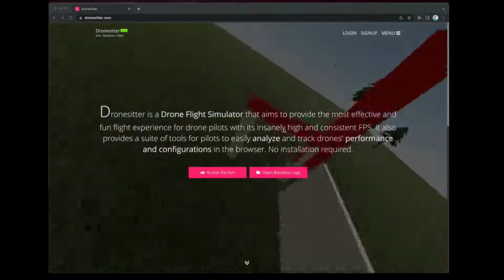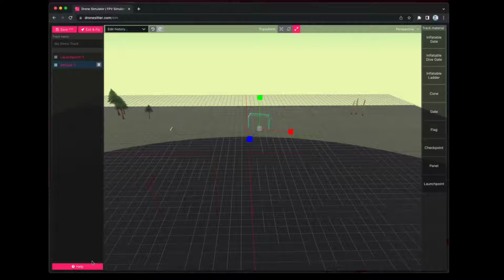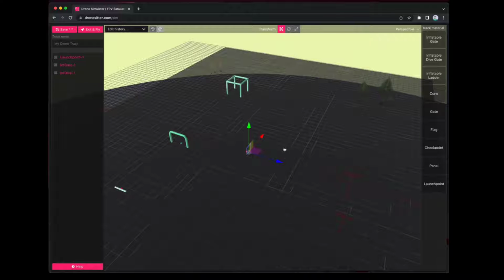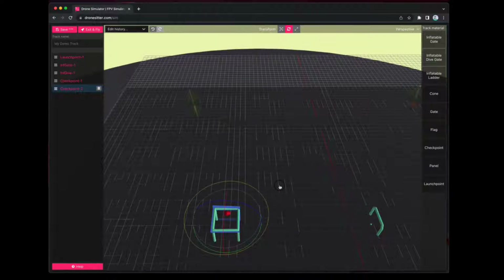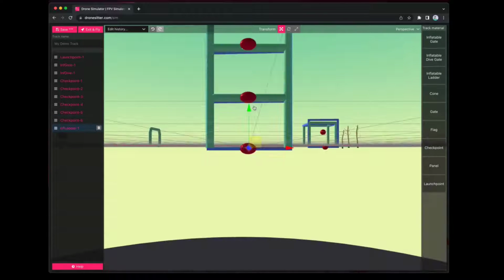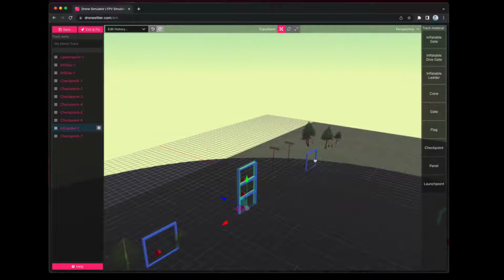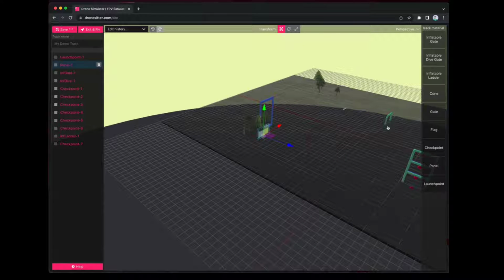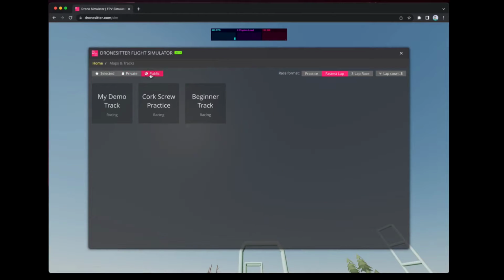Build a simple track with FPVSIM online track editor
Probably the easiest to use track editor out there. Let me know if there's anything annoying that you'd like to change. Any feedback is appreciated!